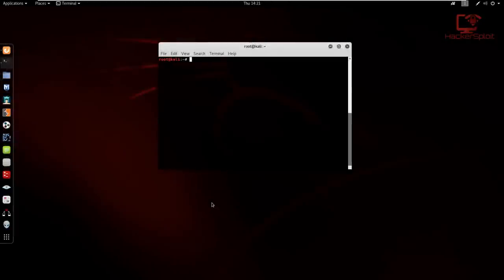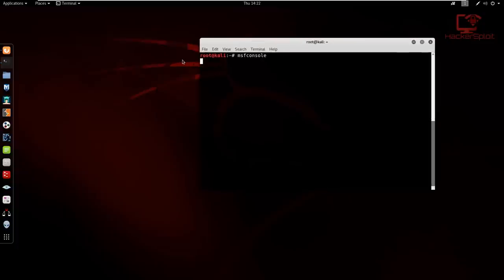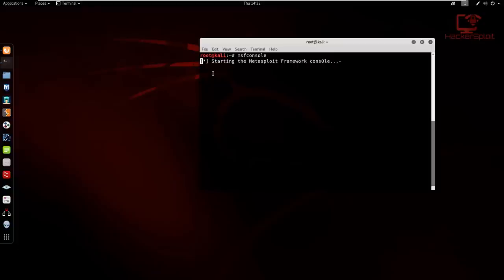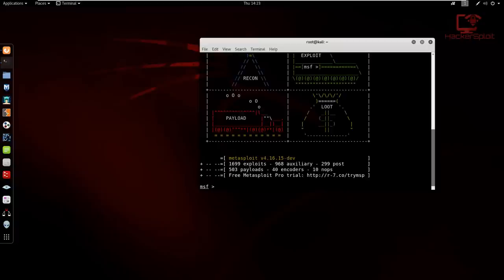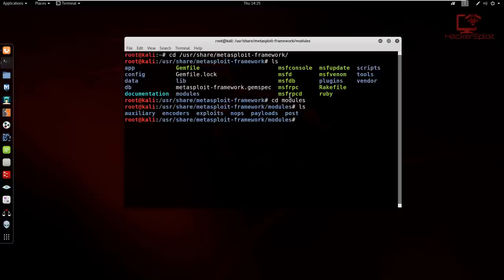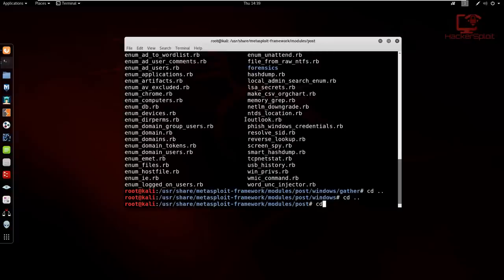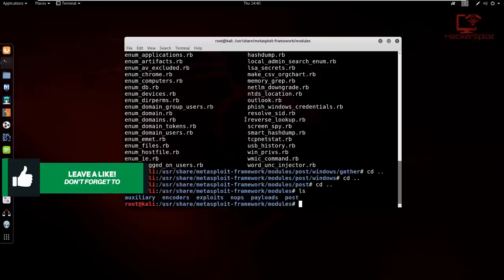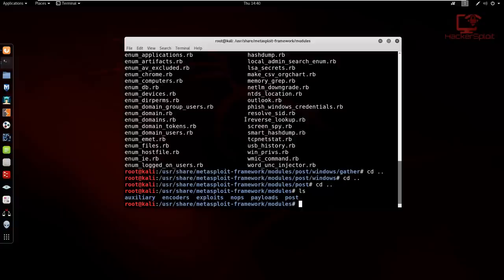Metasploit For Beginners - #2 - Understanding Metasploit Modules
Hey, guys HackerSploit here, back again with another video. In this video, we will be starting the Complete Metasploit Course,  that will take you from a beginner to expert with Metasploit.
The Metasploit Project is a computer security project that provides information about security vulnerabilities and aids in penetration testing and IDS signature development.

📗 Get My Courses at $10 Only!